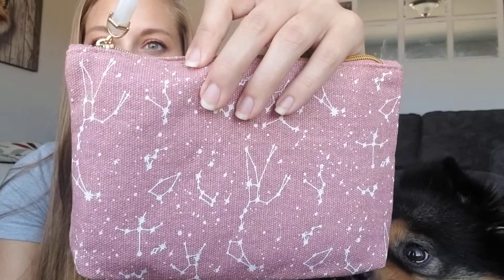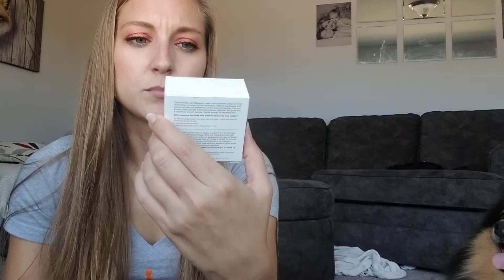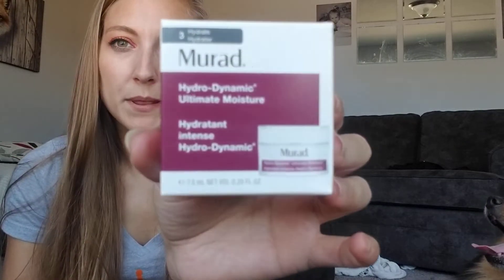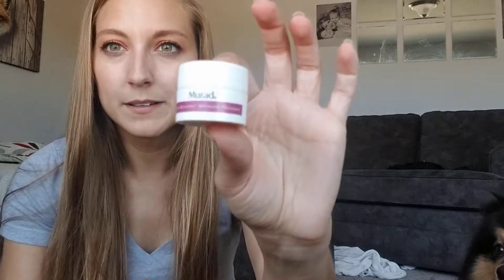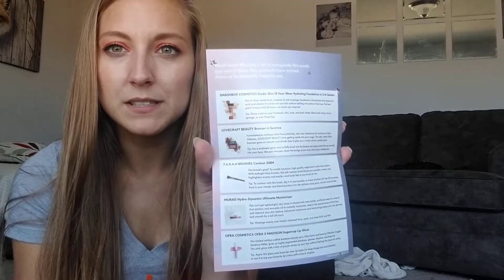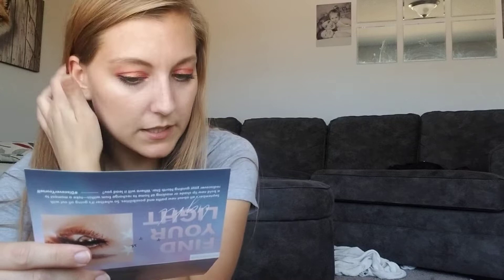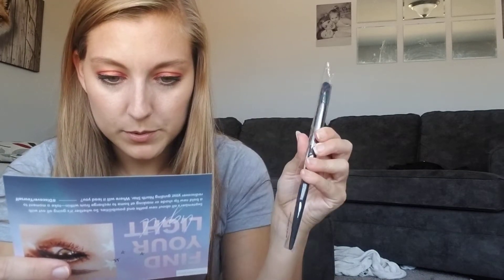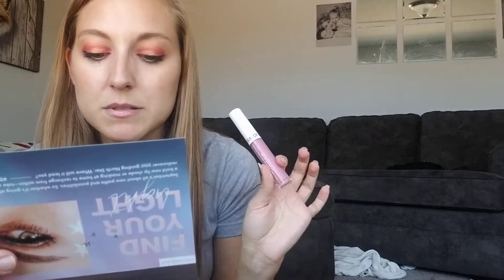Ipsy September 2019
Ok I don't know about anyone else but this bag was amazing